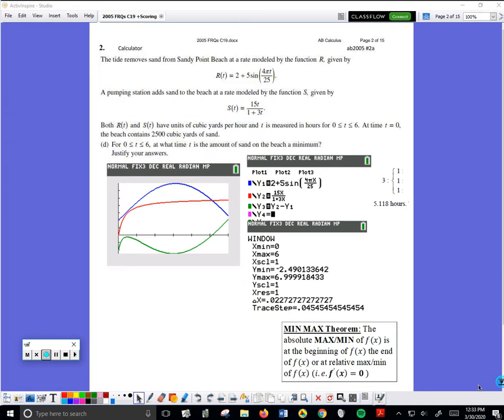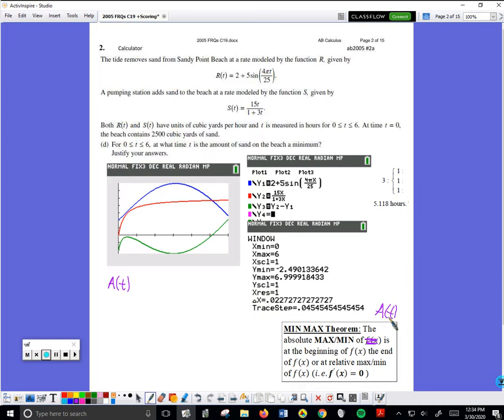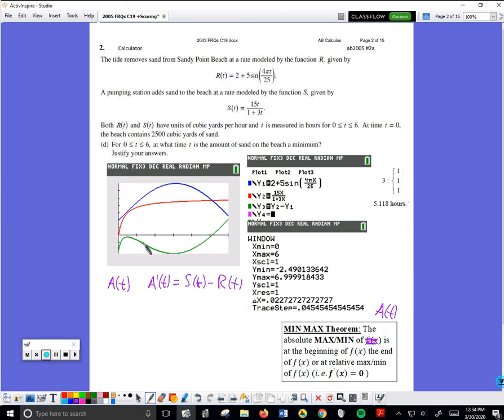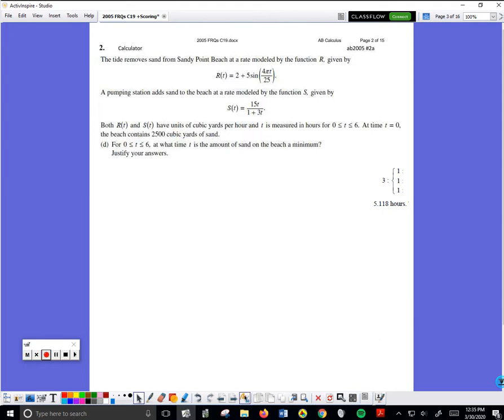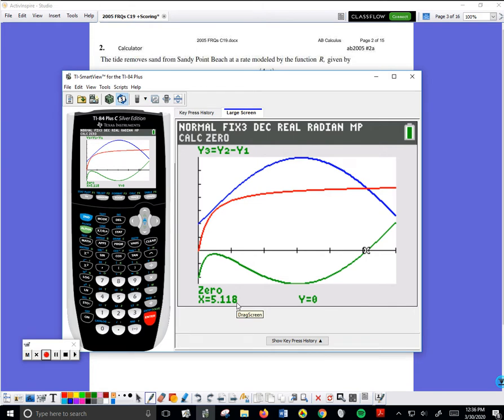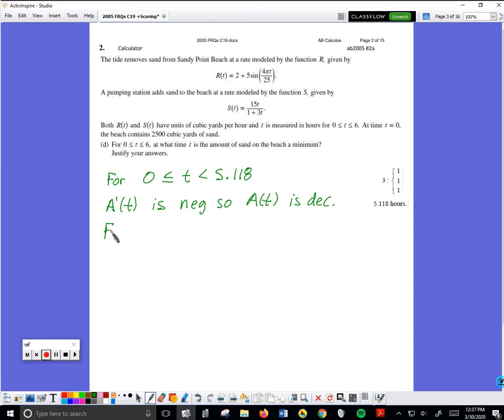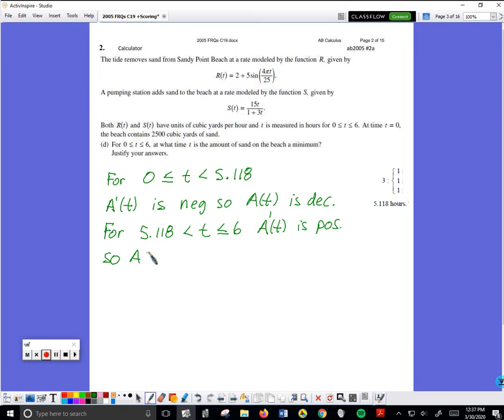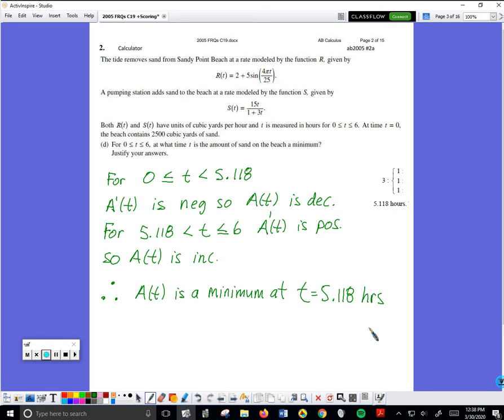2005 AB C19 FRQ